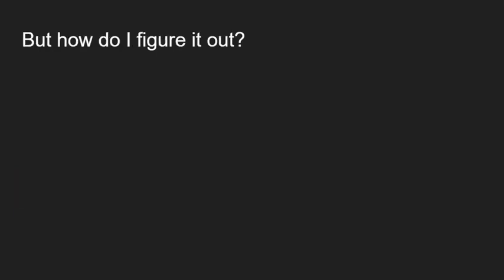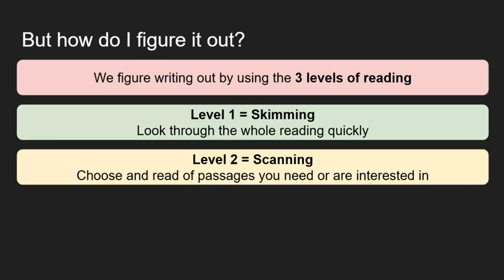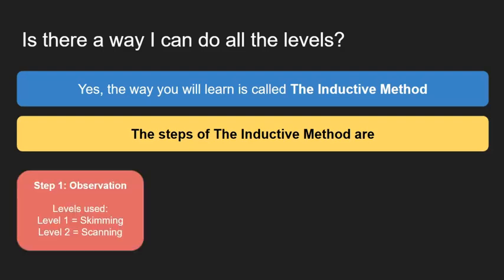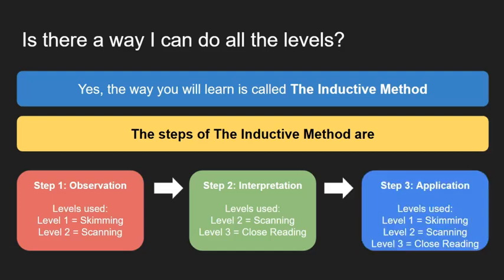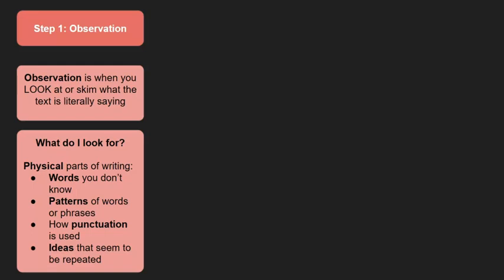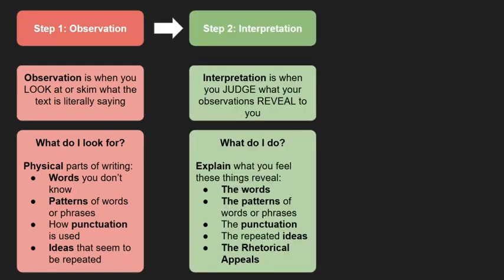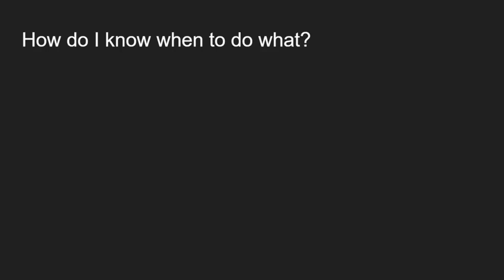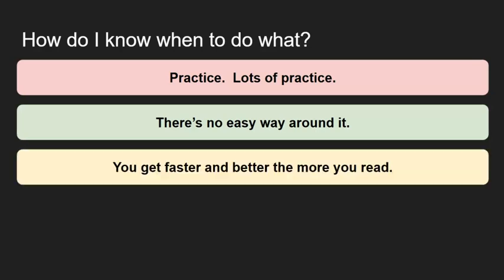Reading: What it is